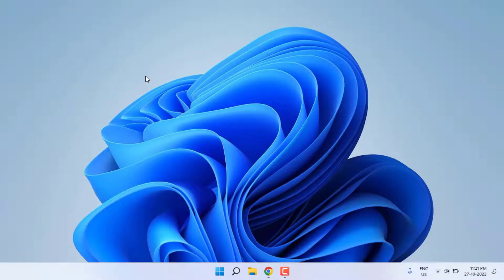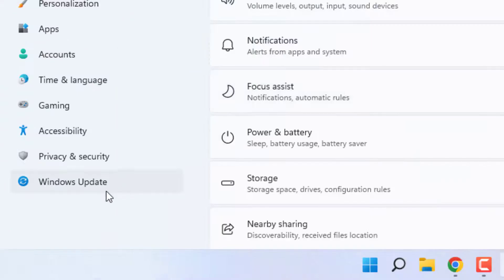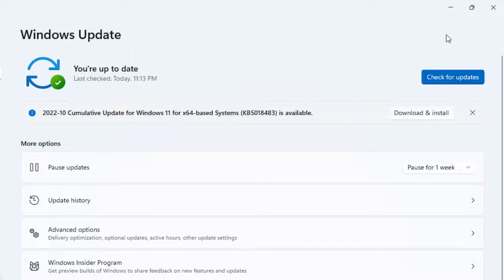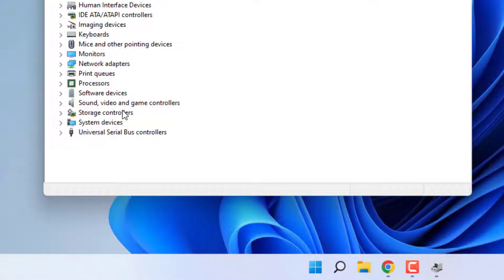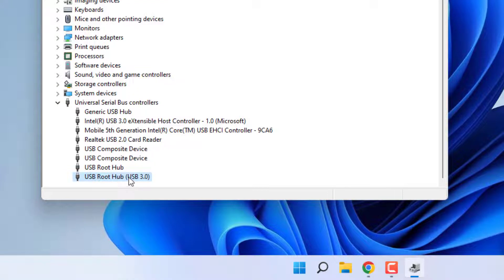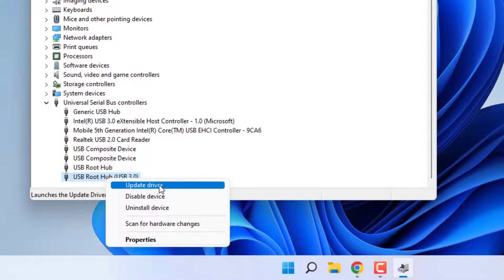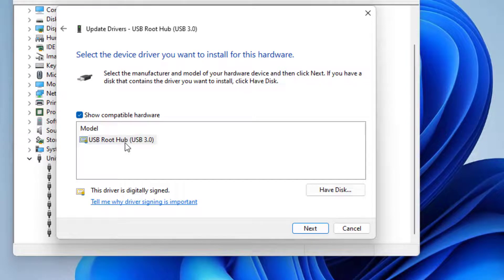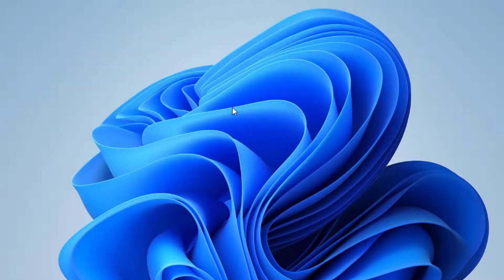Fix USB 3.0 Ports Not Working in Windows 10 or 11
How to Fix USB Ports Not Working & Not Detecting Issue in Windows 11